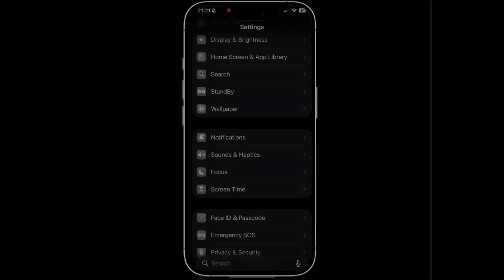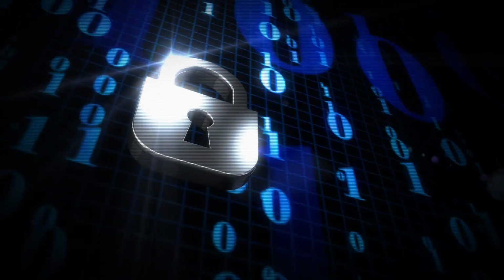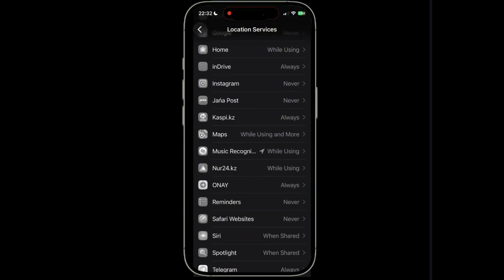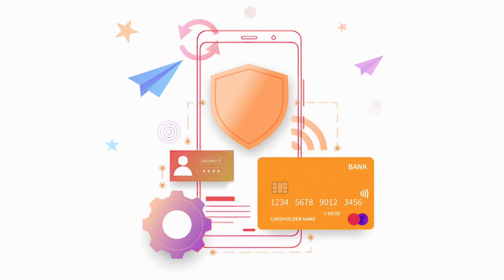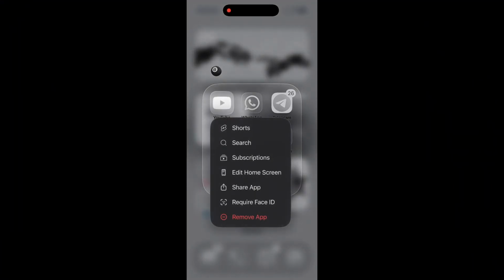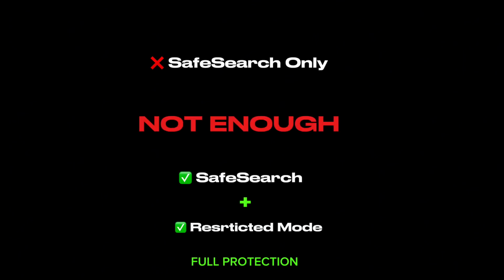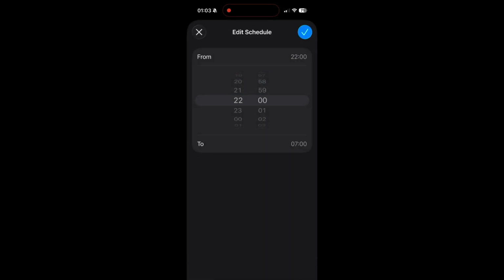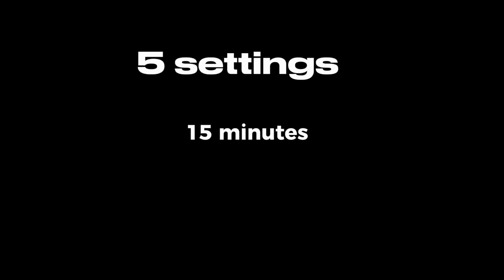5 Phone Settings Every Parent MUST Enable in 2026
5 settings that take under 5 minutes total to enable — and most
parents don't even know they exist.

In this video: content restrictions, location privacy, purchase
approval, safe search, and downtime scheduling — everything you
need to protect your kid's phone today.

and Android.

⏱️ Timestamps:
00:54 Setting 1
01:30 Setting 2
02:17 Setting 3
02:35 Setting 4
03:31 Setting 5